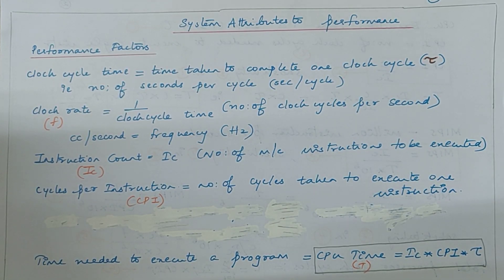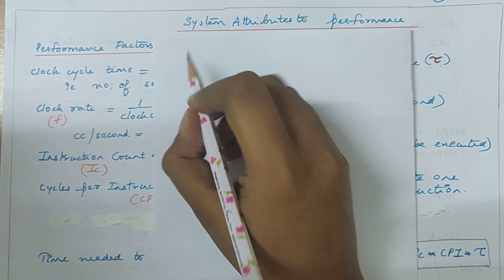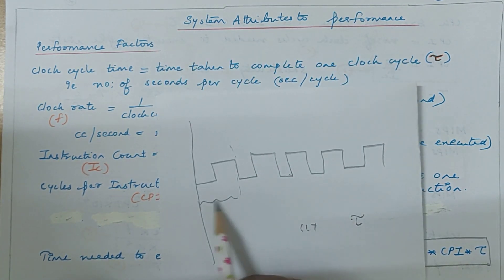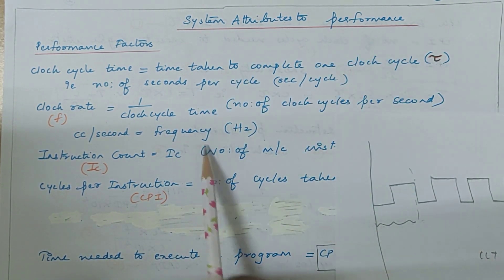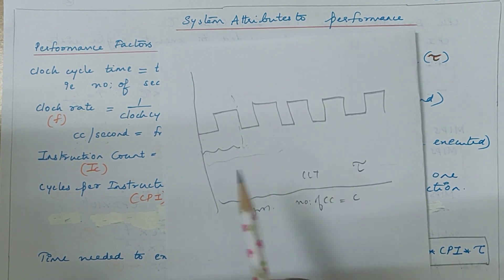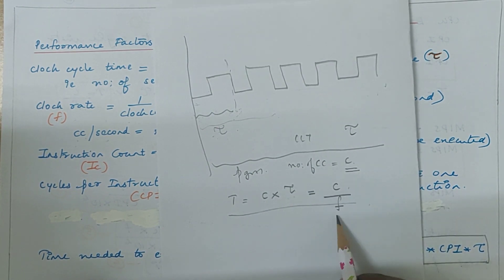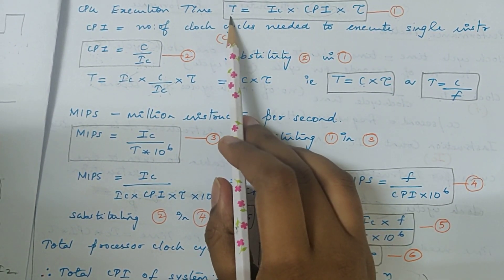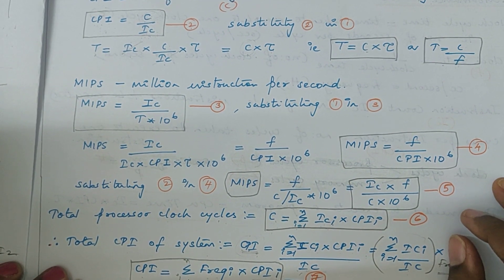Computer System Architecture - System Attributes to Performance Part1